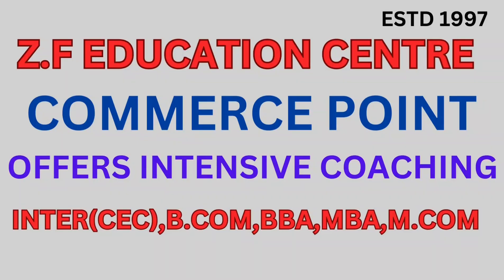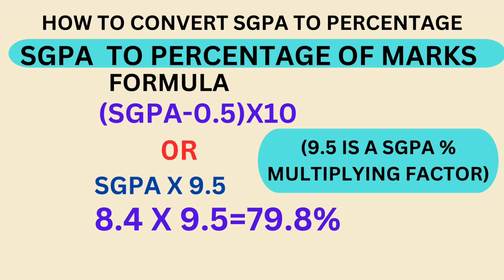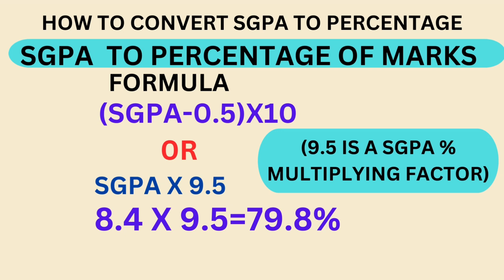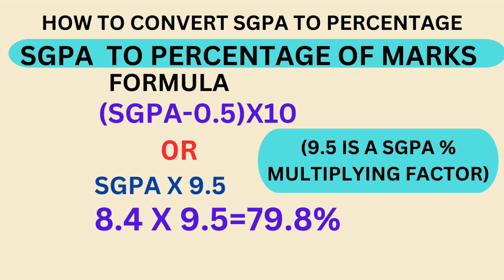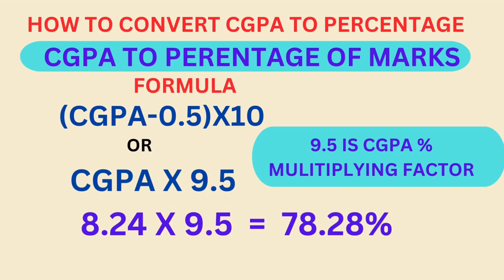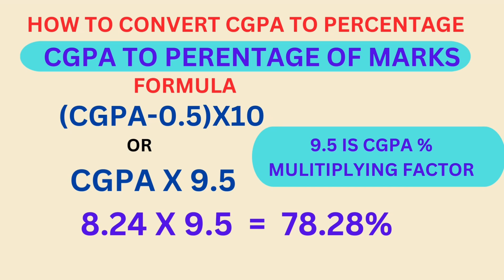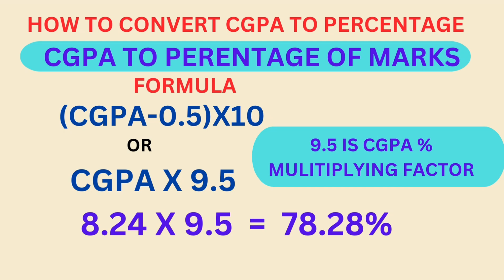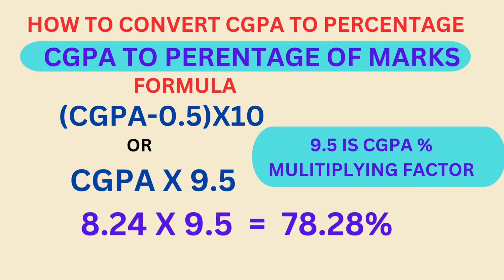OSMANIA UNIVERSITY DEGREE SGPA AND CGPA HOW TO CONVERT SGPA AND CGPA INTO PERCENTAGE OF MARKS#viral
ou DEGREE
HOW TO CONVERT SGPA AND CGPA INTO PERCENTAGE